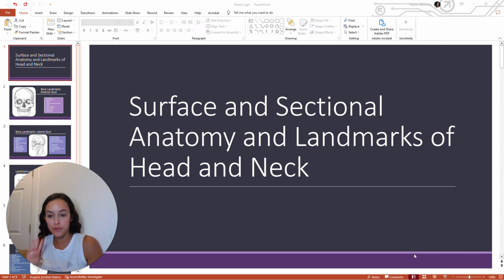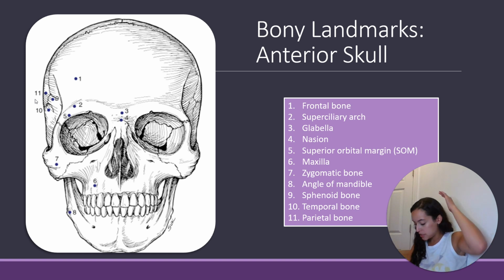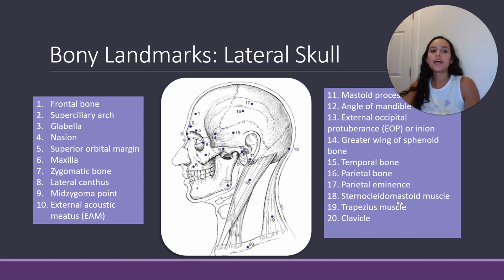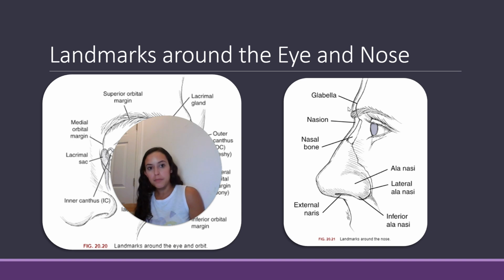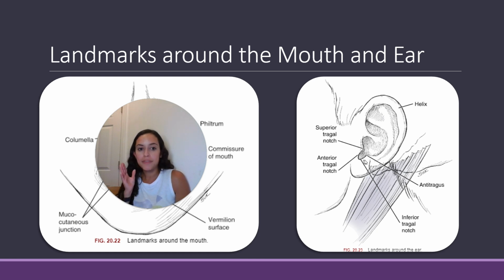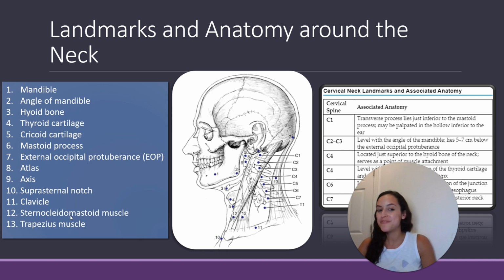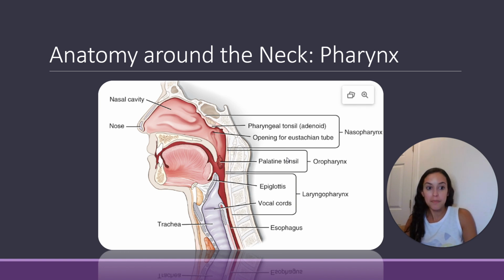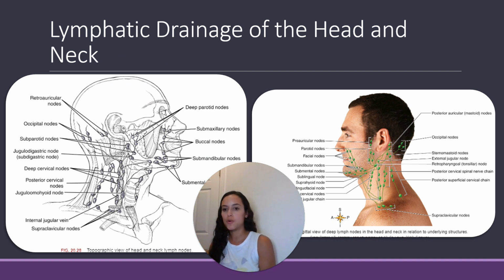Week 3: Surface Anatomy and Landmarks of the Head and Neck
Hola! This week I am focusing on the surface anatomy of the head and neck. I start with the skull, and then I move down to the neck. I cover the superficial landmarks of the head including the eyes, mouth, and ears.  I also discuss the pharynx and larynx.